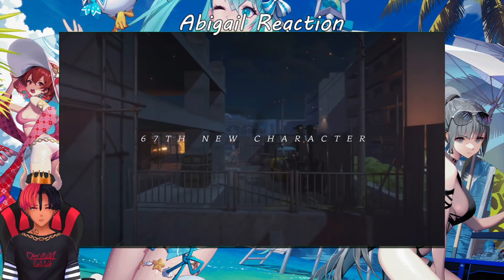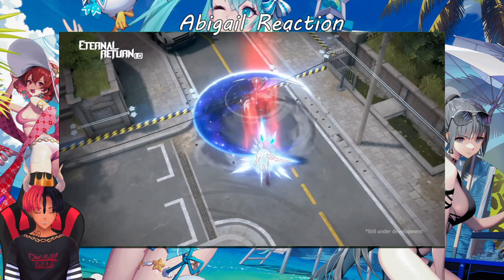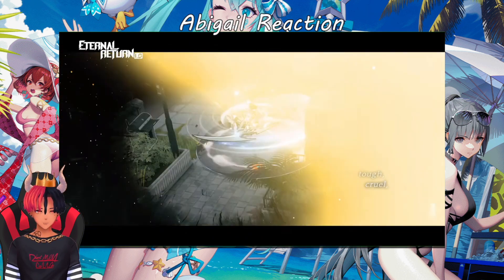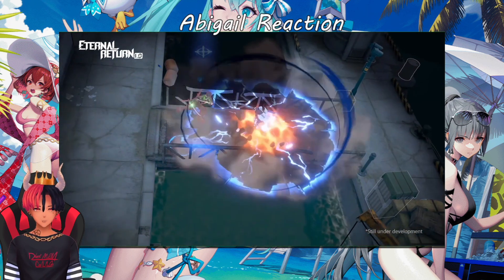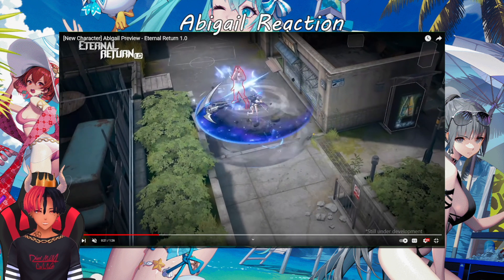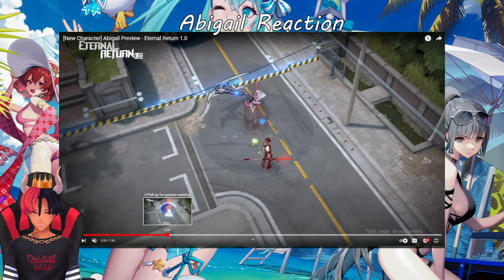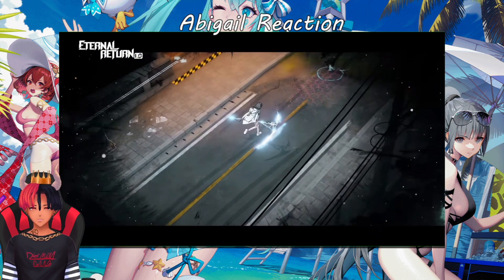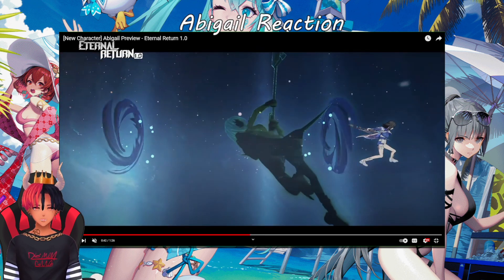ABIGAIL Trailer REACTION & Analysis - Eternal Return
Join me as I dive into the exciting world of Eternal Return to react and analyze the highly anticipated Abigail trailer.

Abigail is the second character of this season following Arda. As the newest characters announced for the upcoming Eternal Return 1.0 update, their arrival has sparked intrigue and excitement among players.
👉🏽My Mouse
👉🏽My Keyboard
👉🏽My Headset
👉🏽My Monitor
👉🏽My Mic

This video offers an in-depth look at Abigail's unique abilities and gameplay possibilities. Through my reaction and analysis, we'll explore their trailer and uncover clues about their playstyle, strengths, and potential strategies.
0:00 - Abigail Reaction
1:14 - Abigail Analysis